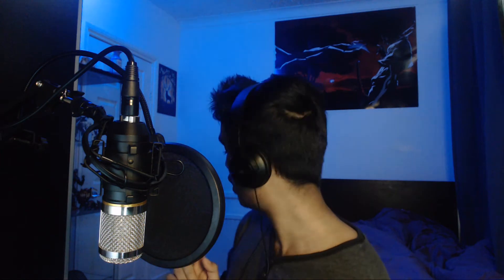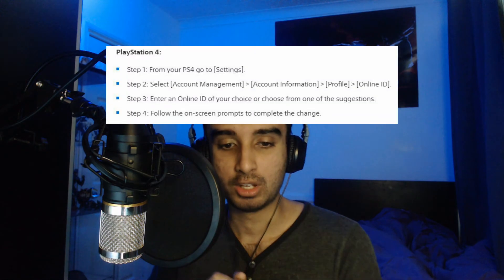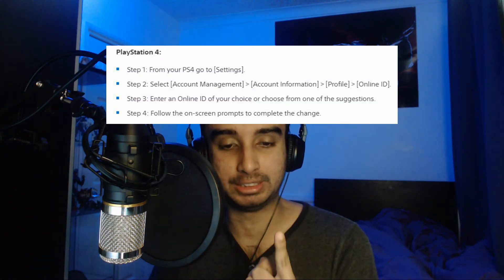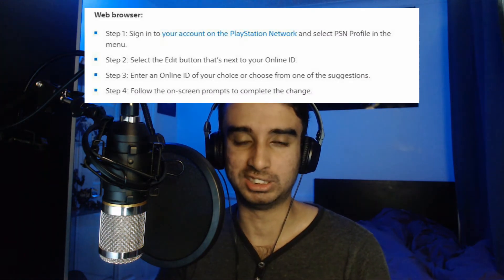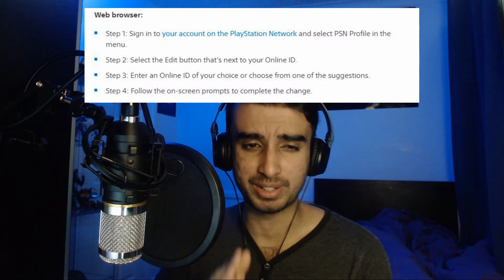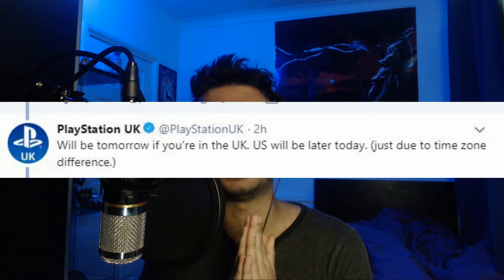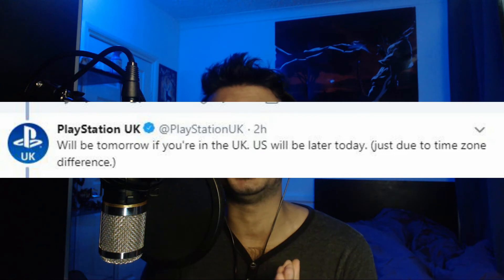Change you PSN Name TODAY!!!!!!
Hey rapters the update is finally live where you can change your PSN name, hope you guys like the video and dont forget to like and subscribe really helps out the channel alot and means the world to me :D

Legends Never Die (feat. Against The Current)[Music Download]
By: League of Legends
Sold by: Amazon Media EU S.à r.l.